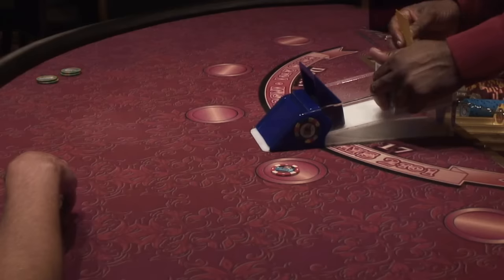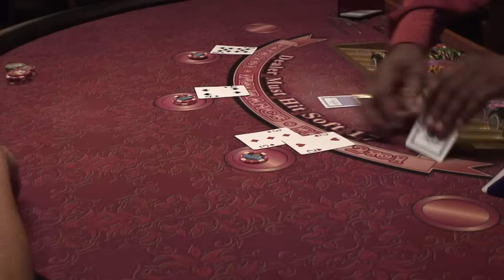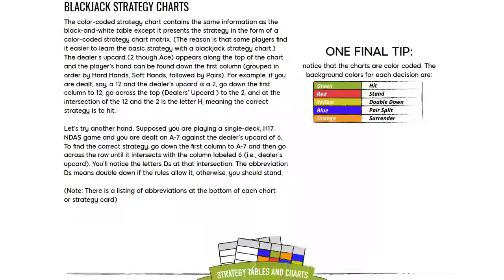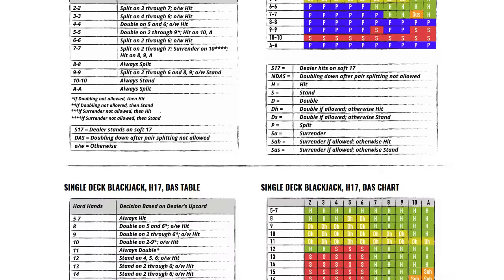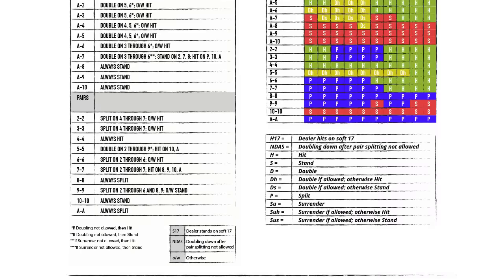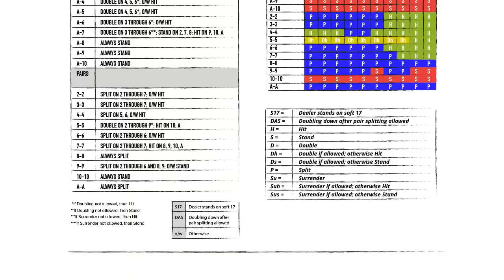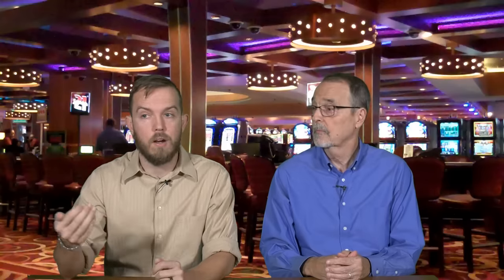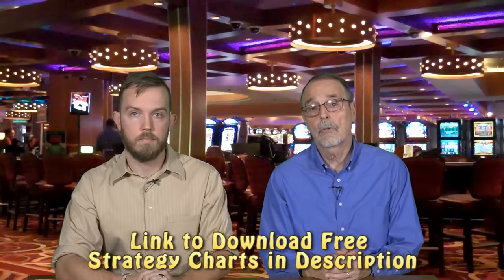8 Things To Never Do At A Blackjack Table! • The Jackpot Gents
Steve and Matt Bourie, from the American Casino Guide, discuss 8 things to never do at a blackjack table. They explain why you should never do these eight things and, why they are bad. Topics covered include: sitting at a 6-to-5 table, playing with a continuous shuffling machine, handing your money directly to the dealer, touching the cards at a multi-deck game, touching your bet once the hand starts, giving verbal signals to the dealer, not using basic strategy, and being a jerk to other players or the dealer.